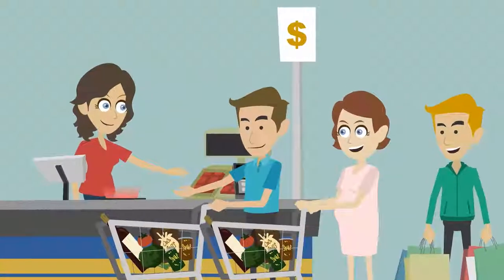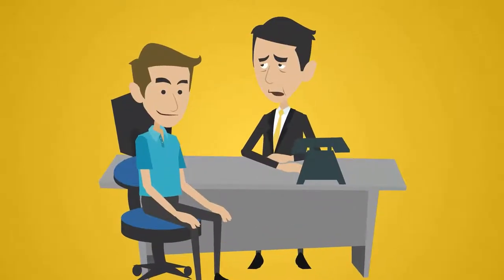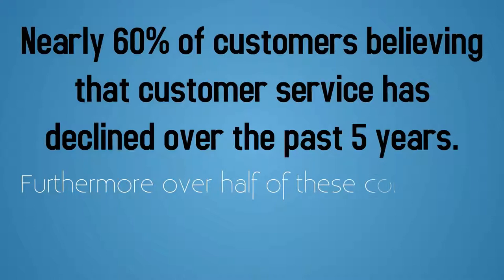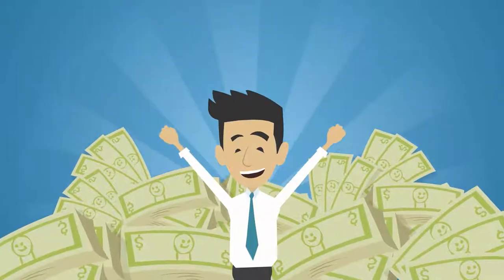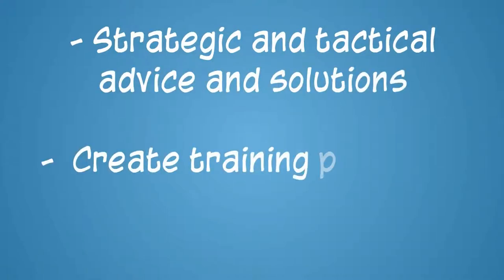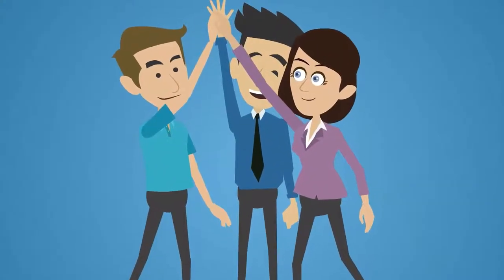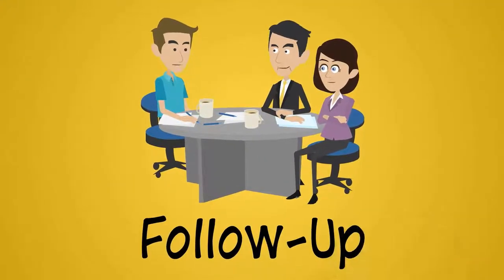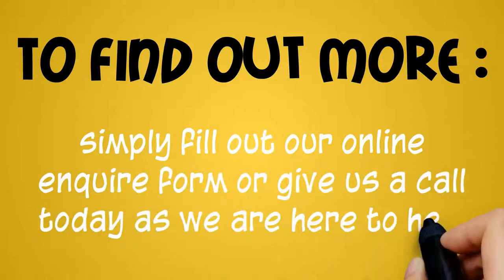About The Retail Solution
The Retail Solution helps our retail clients to increase their sales and improve their customer service. We do this by training managers to be more focused on evaluating their staff and giving them effective on the job feedback.